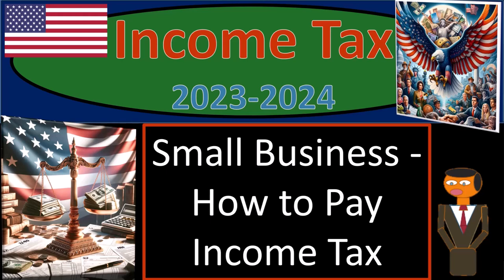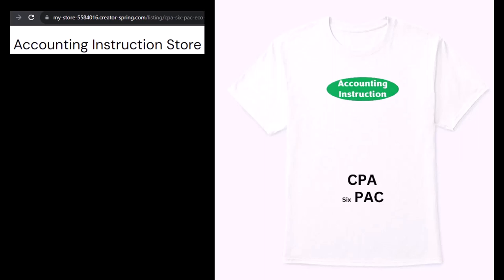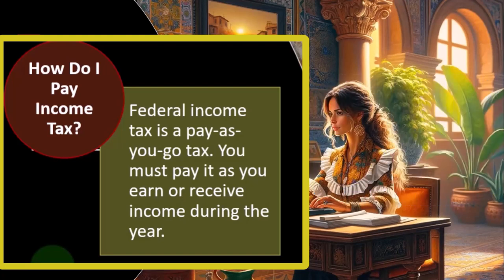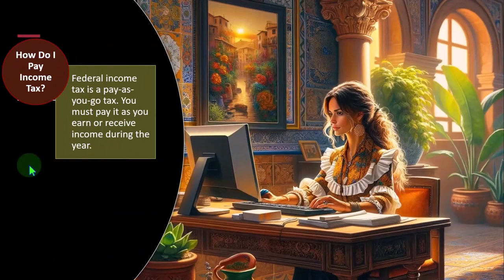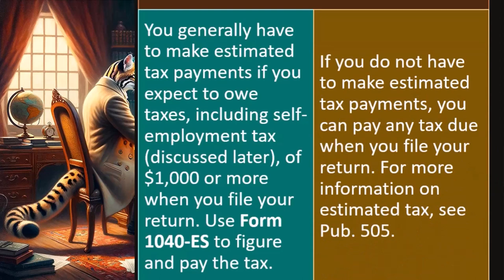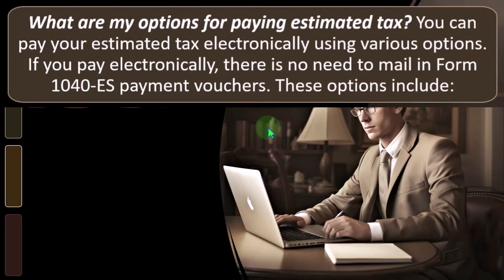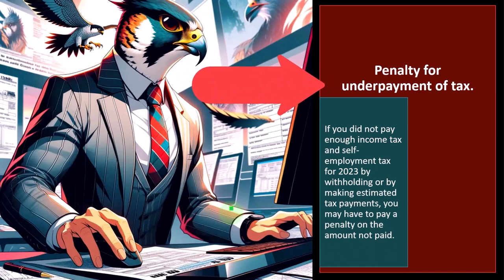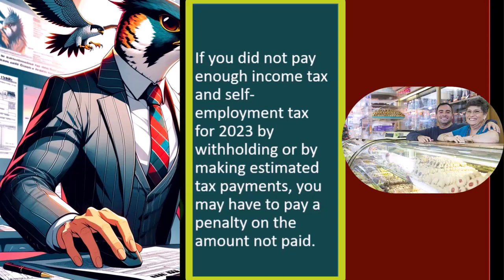Small Business - How to Pay Income Tax 6130 Tax Preparation 2023-2024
Small Business - How to Pay Income Tax
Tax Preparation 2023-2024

Introduction: 0:00 - 0:32
Understanding Income Tax Formula: 0:32 - 2:02
Payment of Income Taxes: 2:02 - 6:05
Options for Paying Estimated Taxes: 6:05 - 11:16
Penalty for Underpayment of Tax: 11:16 - 16:32
Additional Resources: 16:32 - end

"Welcome to our comprehensive guide on income tax management for small businesses! In this video, we delve into essential topics such as understanding the income tax formula, strategies for payment of income taxes, options available for paying estimated taxes, penalties for underpayment, and additional resources for further assistance. Whether you're a seasoned entrepreneur or just starting out, this video provides valuable insights to help you navigate the complexities of small business taxation. Be sure to watch till the end for important tips and resources to ensure compliance and minimize tax liabilities.